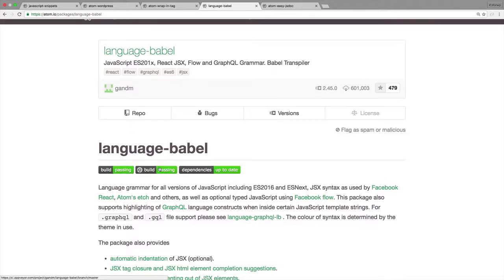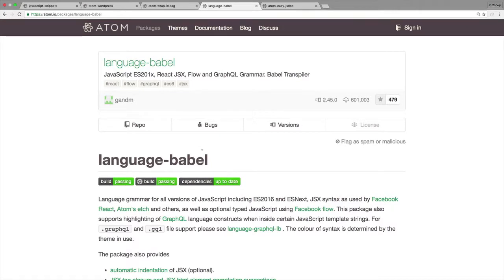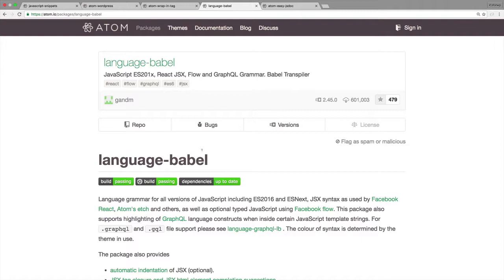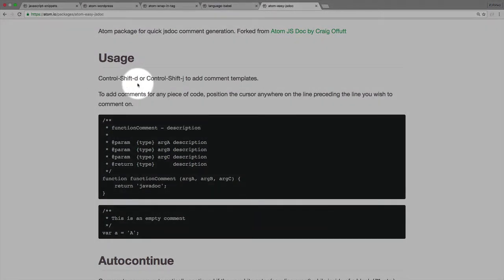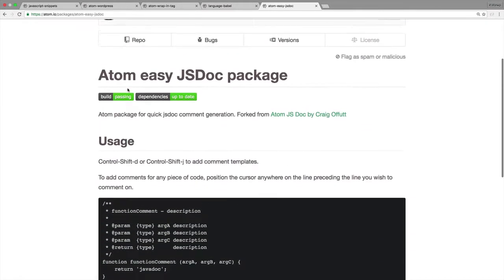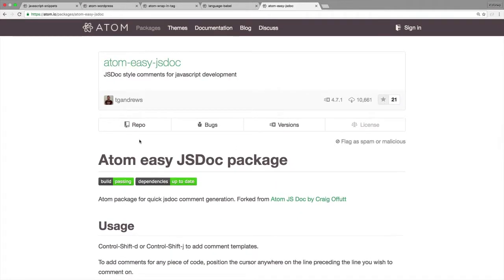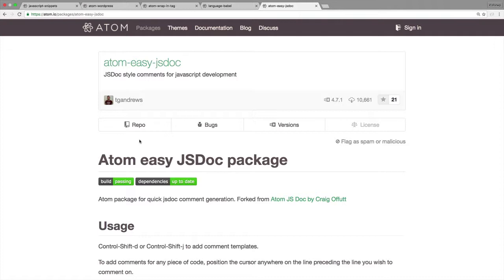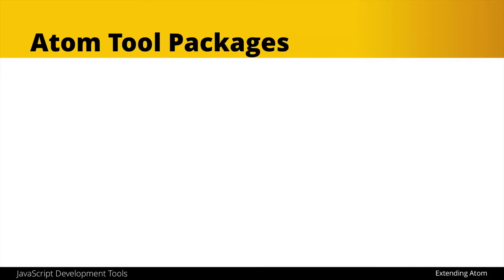Atom Editor Tutorial - Easy JSDoc [22/32]